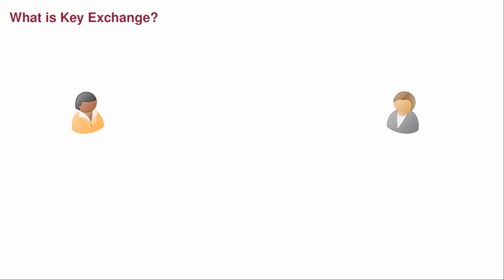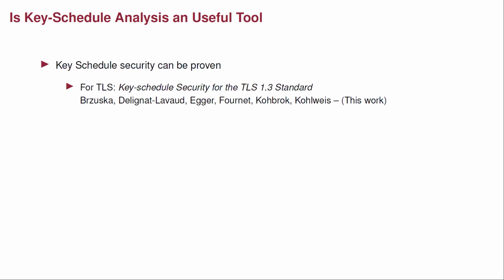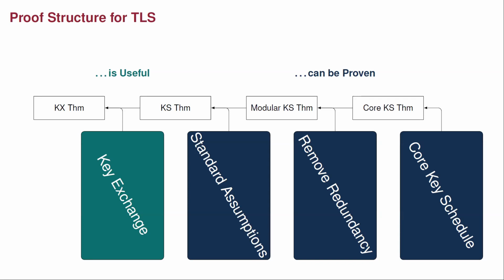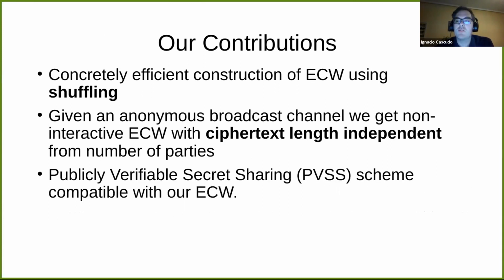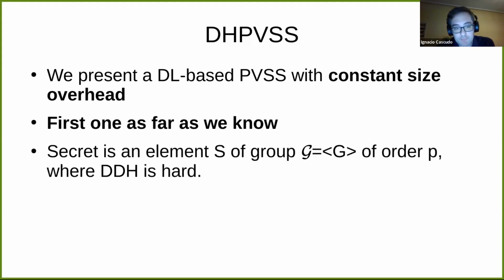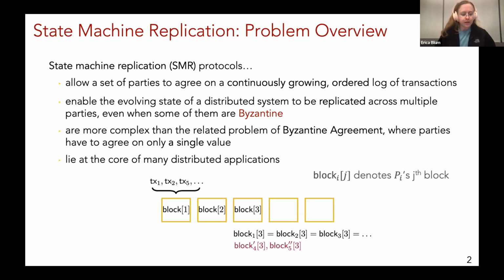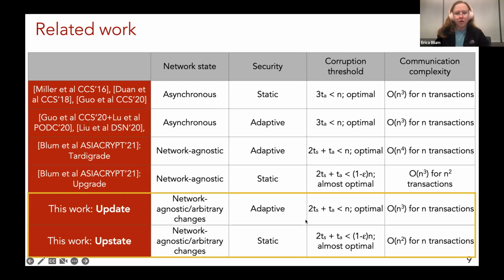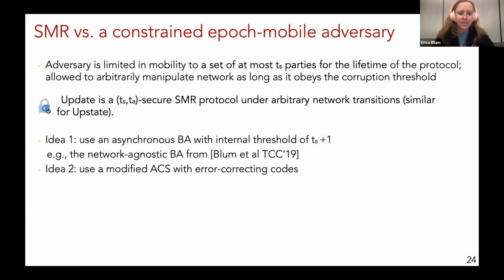Asiacrypt 2022 Session on Real World Protocols